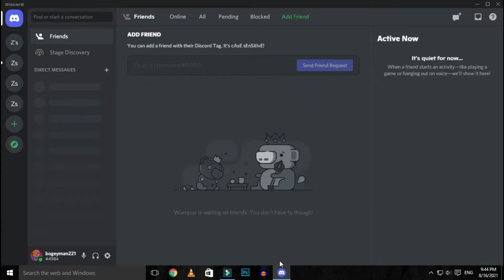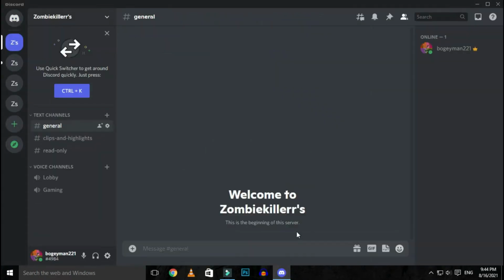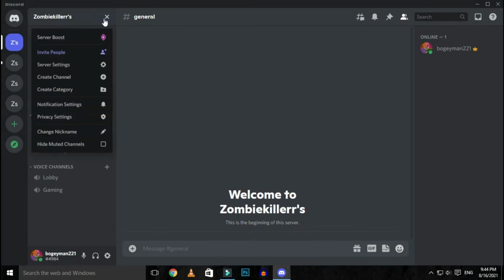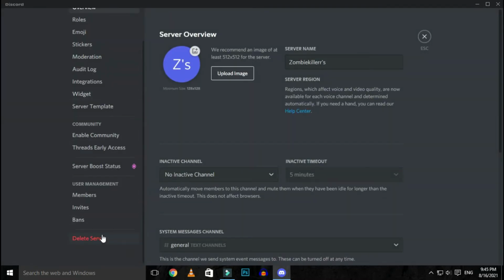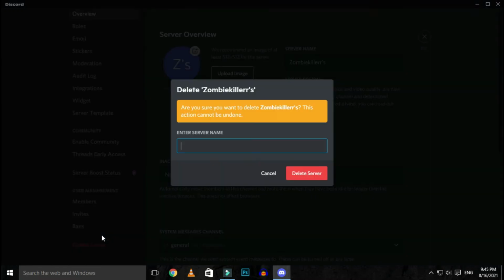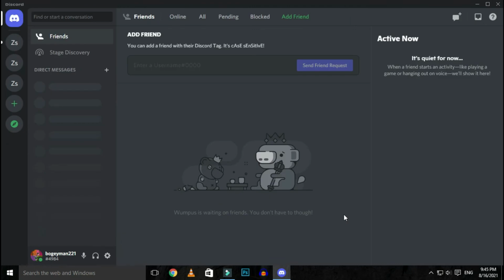How to Delete Discord Server within Seconds in Easy Steps?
Learn How Can You Delete Discord Server within Seconds in Easy Steps.